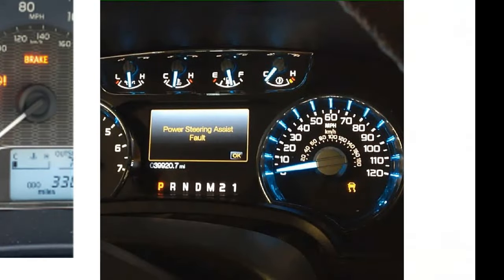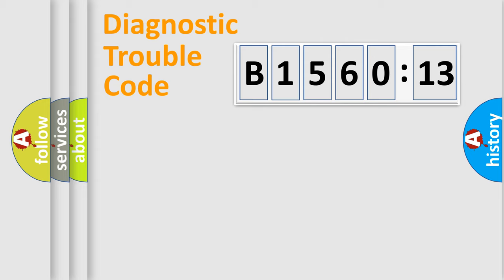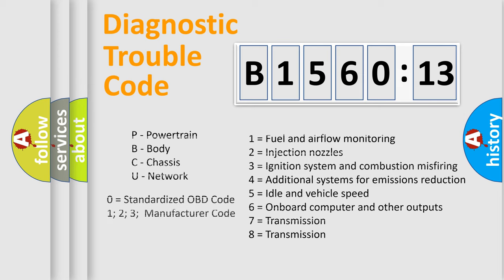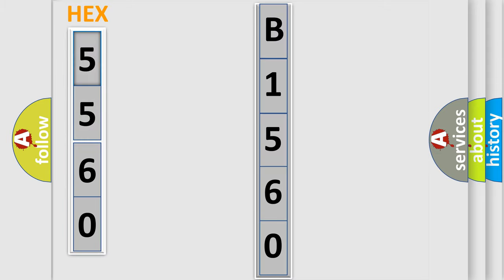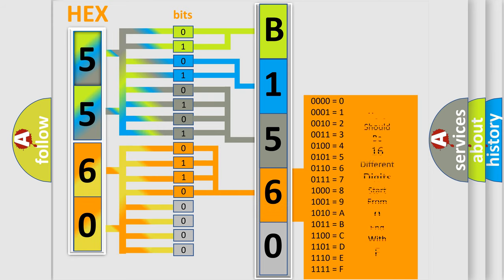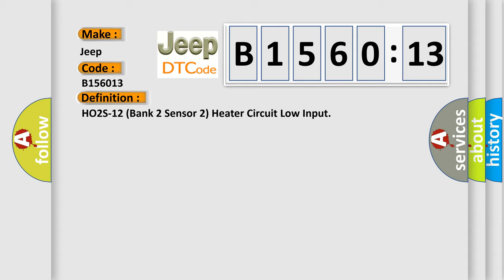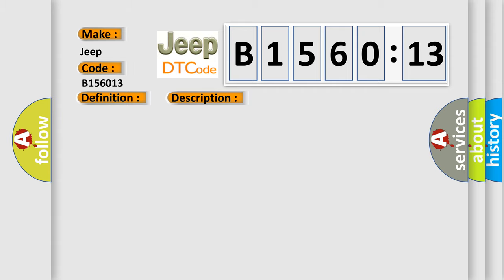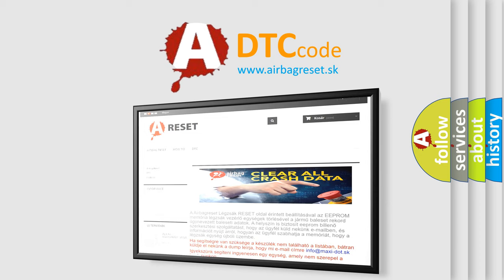DTC Jeep B1560-13 Short Explanation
Contents:
0:21 Basic DTC analysis according to OBD2 protocol standard.
1:48 Insight into programming
2:58 A diagnostically understandable description of the Diagnostic Trouble Code
3:05 Basic error definition

Make:
Jeep
Code:
B1560 13
Definition:
HO2S-12 (Bank 2 Sensor 2) Heater Circuit Low Input
Description:
Engine started,vehicle driven to a speed over 45 mph for 6 minutes at an engine speed from 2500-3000 rpm,followed by a deceleration period of 3 seconds,fuel level from 15-85%,BARO sensor more than 75 kPa,IAT sensor more than 6.8ºF,and the PCM detected the maximum HO2S-22 voltage was less than 300 mv during the test.
Cause:
 HO2S signal ground circuit is openHO2S is contaminated or has failedVehicle driven until it ran out of fuel,or while very low on fuel PCM has failed
Failure Type:
Circuit Open